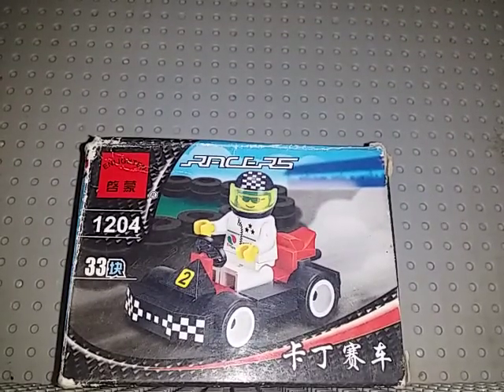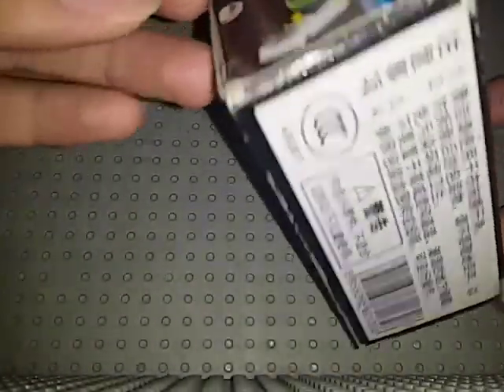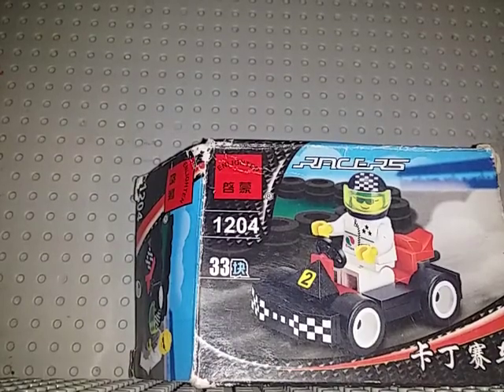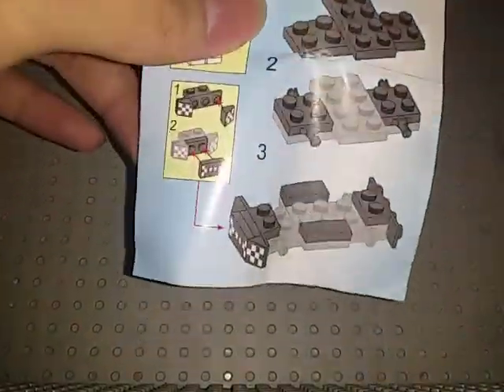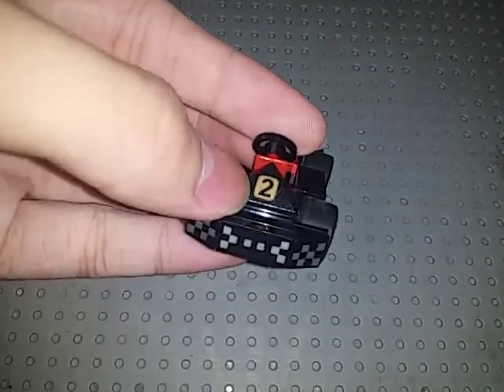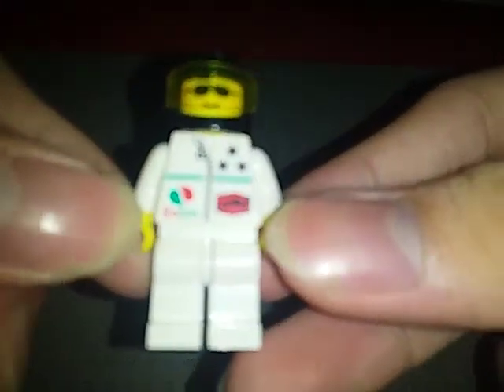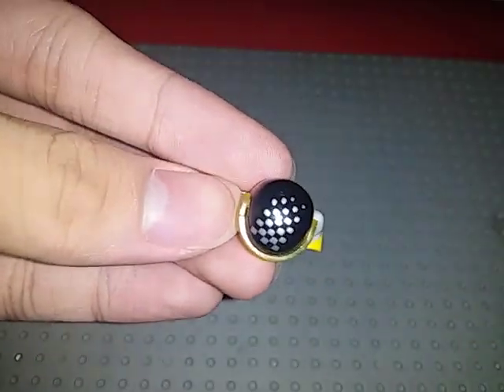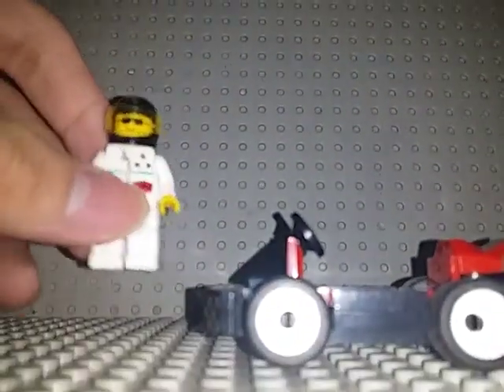ENLIGHTEN RACERS SERIES SET 1204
(ONLY AVAILABLE IN THE PHILIPPINES)